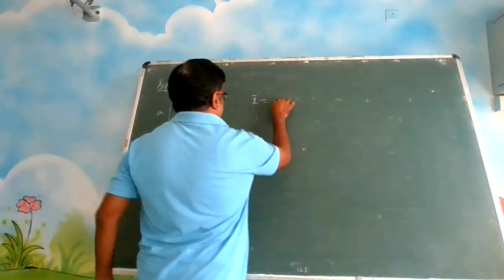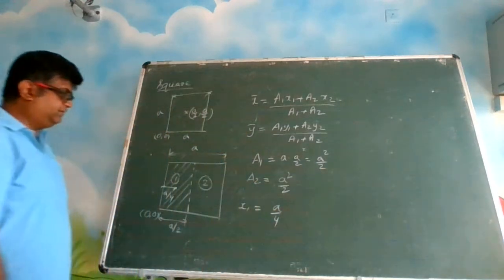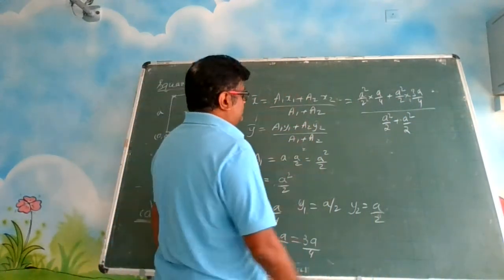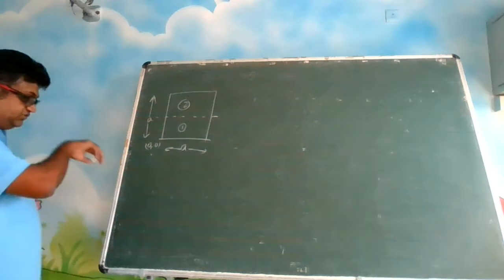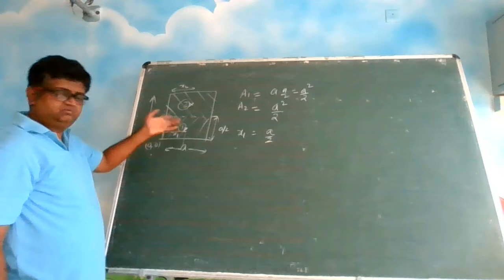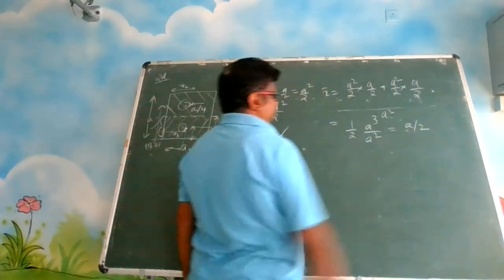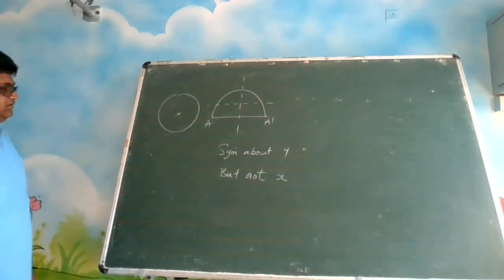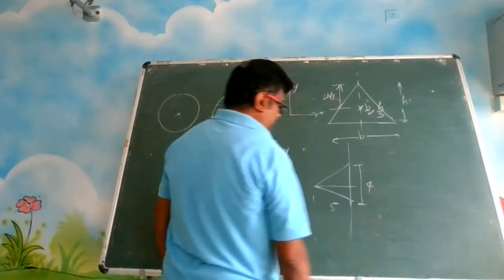center of mass concepts